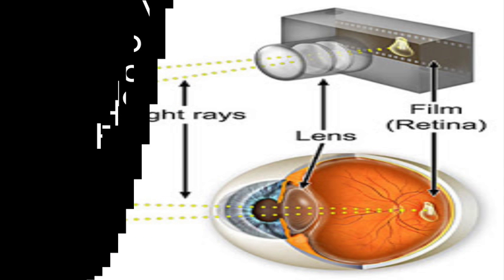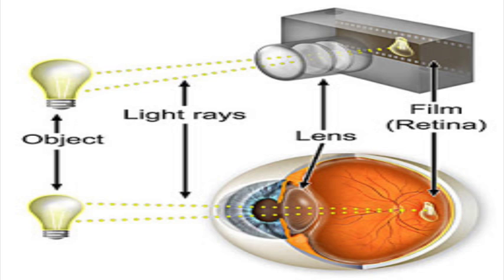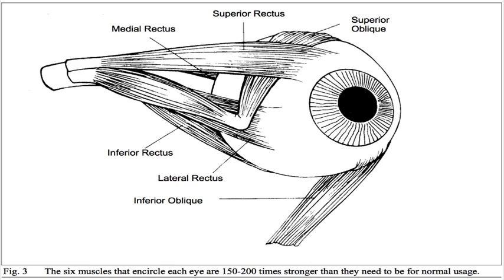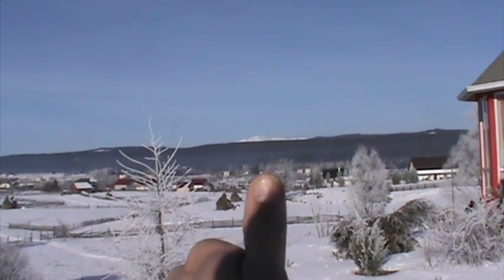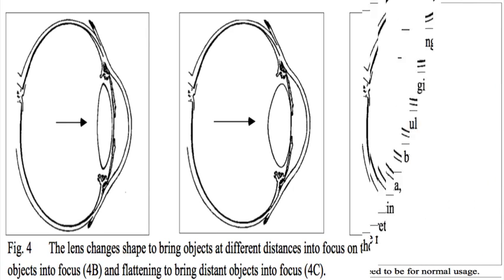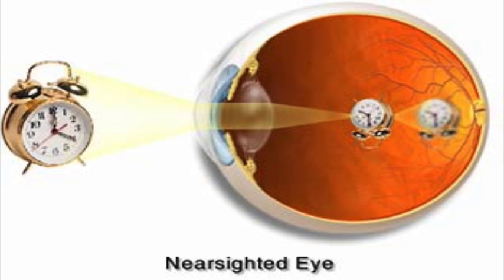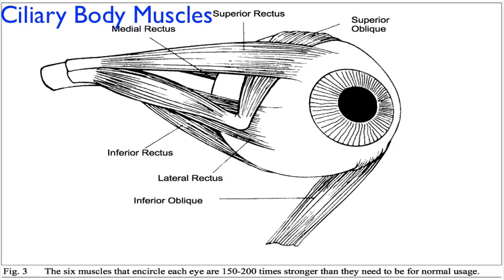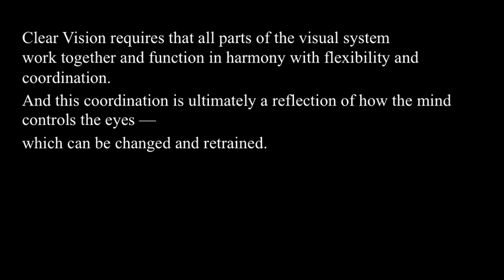Why the Eye Exercises could cure your Myopia?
The Program I Used to do Eye Exercises to cure  my Myopia
If you want to Read Without Glasses or suffer from Presbyopia

If you find this video helpful or like it. Press LIKE!!!

HOW THE EYES WORK
The working of the eyes is often compared to the way a camera operates. Let's look at that analogy, and see where it holds true and where it breaks down.
The camera has a lens to focus the light, a way to control the focusing, a shutter to let in the desired amount of light, and film that holds the image.
The eye has a lens, a focusing mechanism (controlled by the ciliary muscles), an iris (which adjusts the amount of light entering the eye through the pupil), and a retina (where the image is recorded).
In a camera, for the image to be clear it must be focused on the film. Likewise, in the eye, the image must be focused on the retina (film).

In a nearsighted eye, rather than the image registering precisely on the retina, it is focused in front of the retina.  Thus, one conclusion is that the eyeball is too long. In a farsighted eye, the opposite happens: The image is focused behind the retina.  Here, the conclusion is that the eyeball is too short.
If these conclusions are true, how did the eyeball lose its natural shape?
There are six muscles that surround each eye and control eye movements . They move your eyes up, down, to the right and to the left. When you look at something up close they turn the eyes in (converge) and when you look at a distant object they turn the eyes out (diverge). These extra-ocular muscles are 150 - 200 times stronger than they need to be. Tension in these muscles causes eye movements to become more rigid and less flexible.
In 1981, research performed by Peter Greene at Harvard University showed that when these muscles hold the eyes in one position for an extended period of time, they also squeeze the eye. And, that under the right conditions, this pressure can change the shape of the eye.
But this is not the whole story.
Let's return to the camera analogy for a moment. In the camera, the lens moves in and out to bring objects at different distances into focus. This doesn't happen in your eyes. Instead, the lens changes its shape to bring objects into focus.
When focusing on a near object, the lens becomes fatter, bulging from front to back . To focus on something farther away, it becomes thinner (Fig. 4c). We are always changing what we are looking at, so the lens is continually making fine adjustments in its shape. Normally, the lens changes its shape — and its focus — more than 100,000 times every day.
The shape of the lens, and thus its focusing ability, is controlled by the ciliary body, which surrounds the lens. There is a constant and delicate interplay among the muscles and ligaments of the ciliary body. They work together to change the lens into the exact shape required to bring whatever you are looking at into sharp focus.
In the normal eye, the muscles are constantly readjusting their pull on the lens — changing the focusing power by changing its shape. The muscles and the lens are flexible, and are able to adjust and re-adjust to bring objects at near or far distance into clear focus. This process is called accommodation.
The nearsighted eye can see near objects clearly, but not distant objects. It is “stuck” for near vision, changing its shape only enough to bring near objects into focus. To see distant objects more clearly the lens needs to flatten (become thinner) to bring distant objects into sharper focus.
The farsighted eye can see distant objects clearly, but not near ones. It is “stuck” for distance vision, changing its shape only enough to bring distant objects into focus. To see near objects more clearly the lens needs to become thicker to bring nearer objects into sharper focus.
If the image isn't focused on the retina, it could be due to a decreased flexibility of the ciliary body, not a distorted shape of the eye. In fact, the lens has such a great range of focusing ability that it could easily compensate for any supposedly abnormal shape that the eye may have become.
Clear vision isn't only determined by the strength of the eye muscles. And it isn't just a matter of the shape of the eye. Instead, clear vision requires that all parts of the visual system — ciliary body, lens, extra-ocular muscles, shape of the eye — work together and function in harmony with flexibility and coordination.
And this coordination is ultimately a reflection of how the mind controls the eyes — which can be changed and retrained.